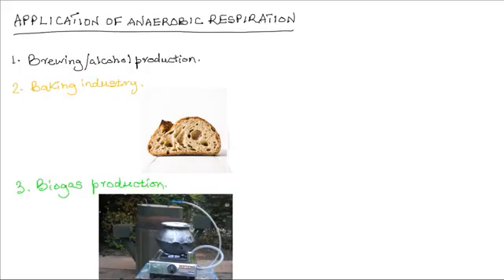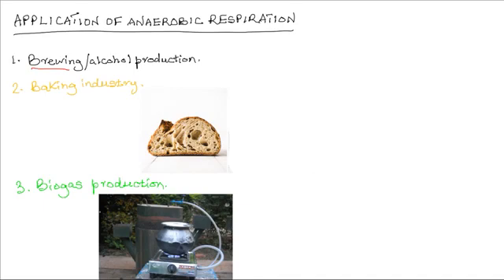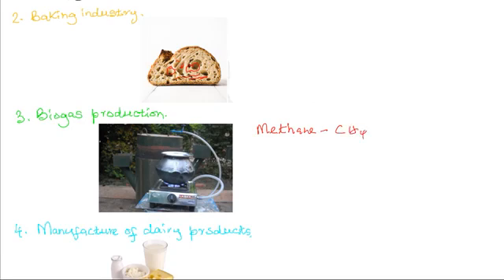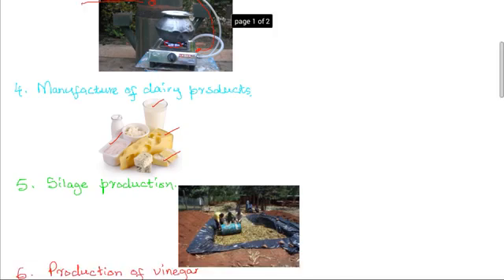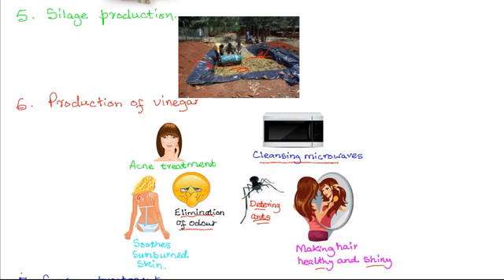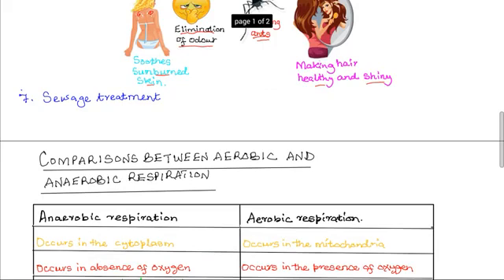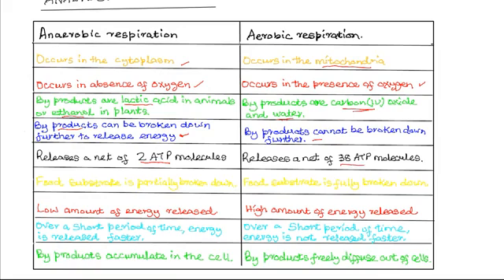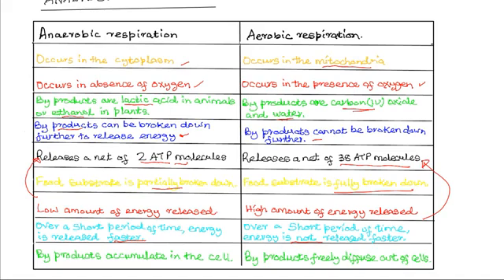Application of Anaerobic Respiration